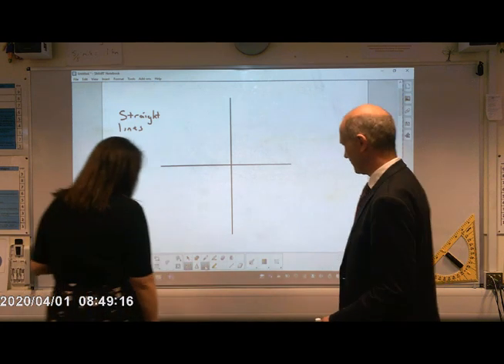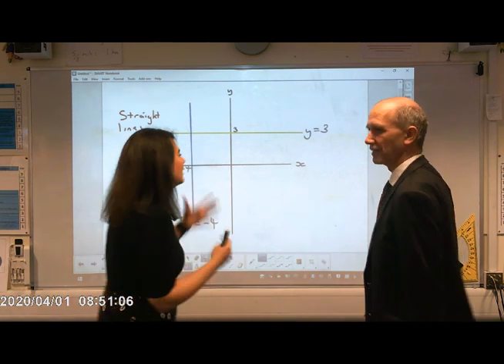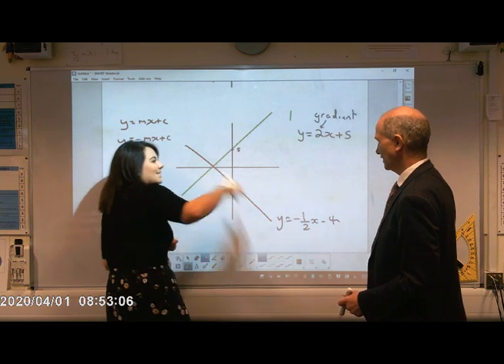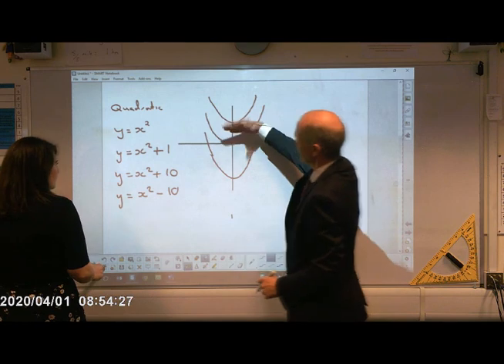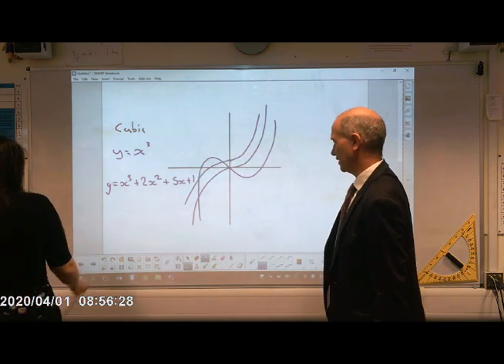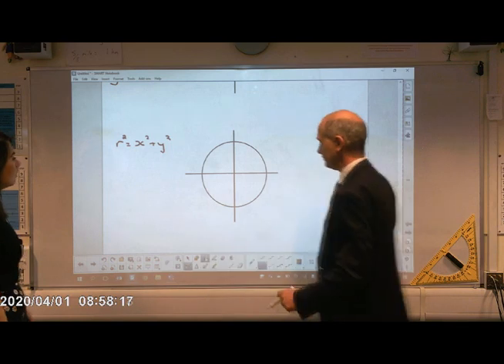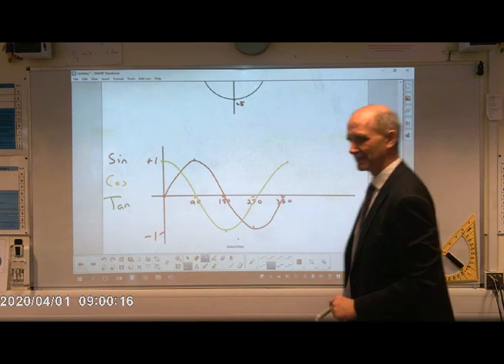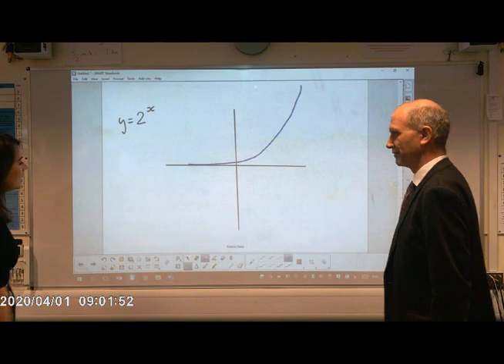Knole Academy | Maths | AC Lesson 8 Year 11 | Week 2 | Recognising Graphs